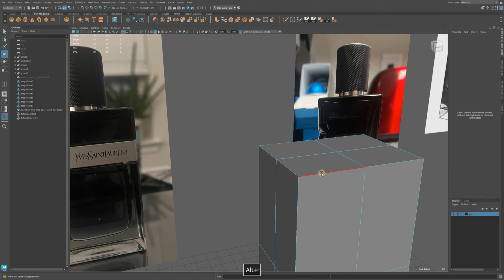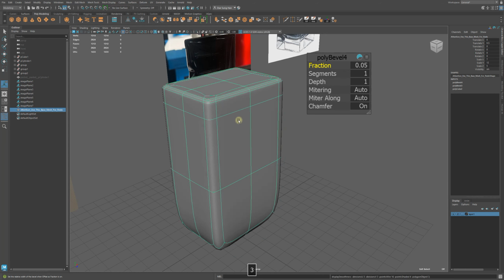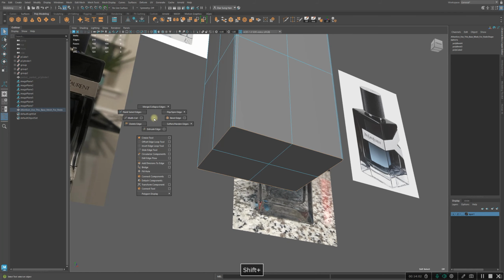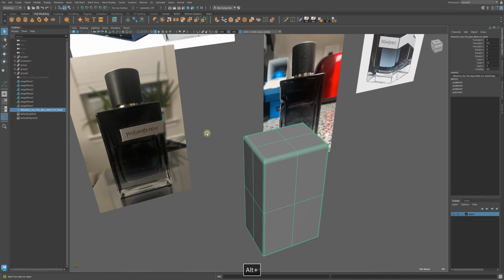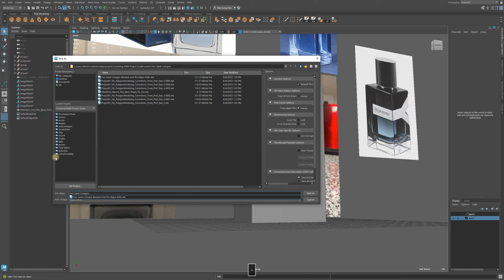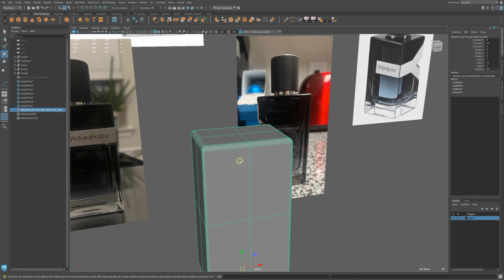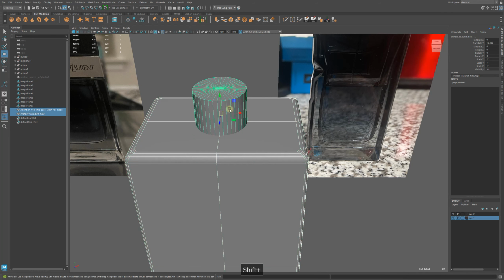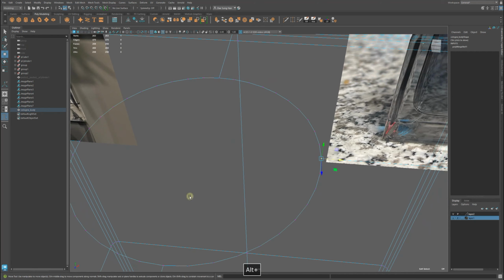Modeling Yves Saint Cologne Part One